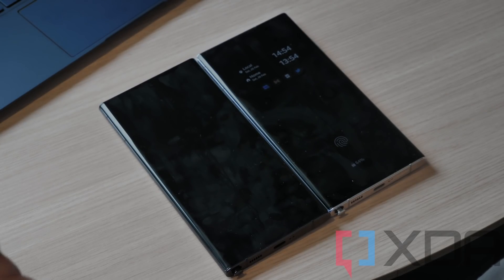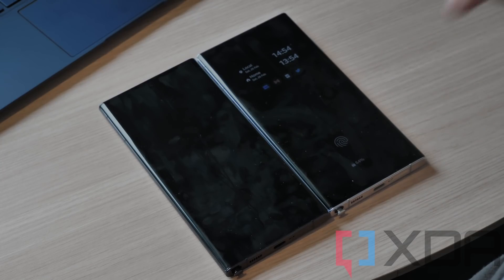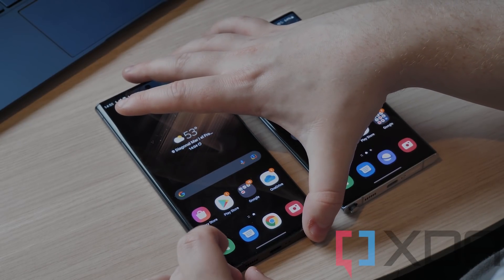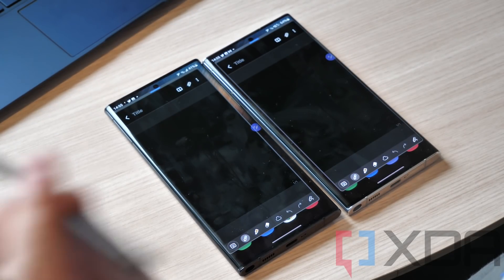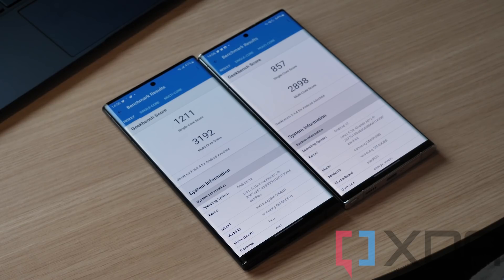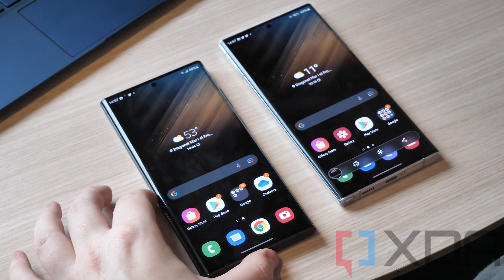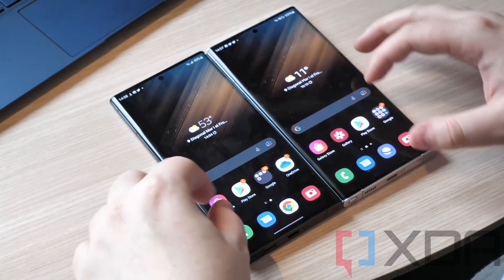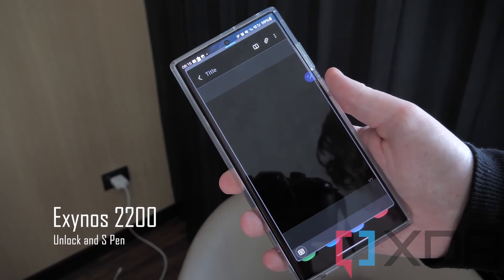Samsung Galaxy S22 Ultra: Snapdragon vs Exynos